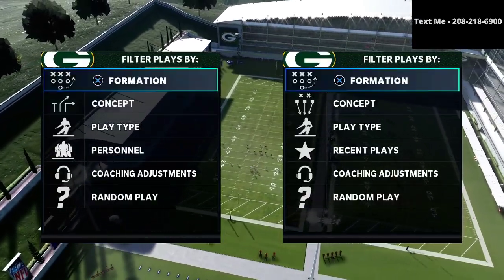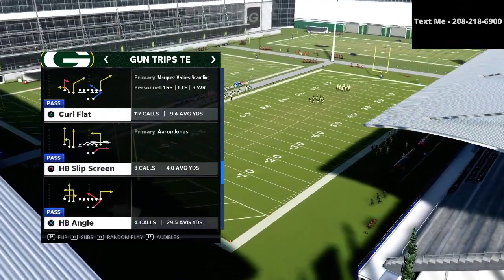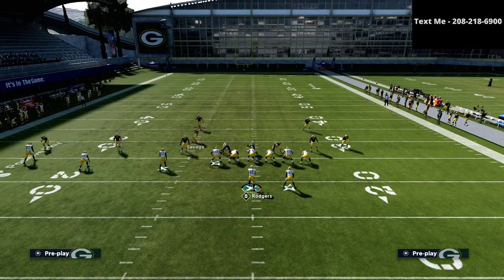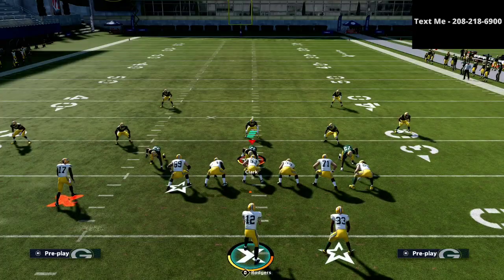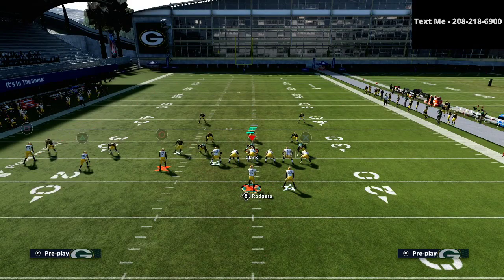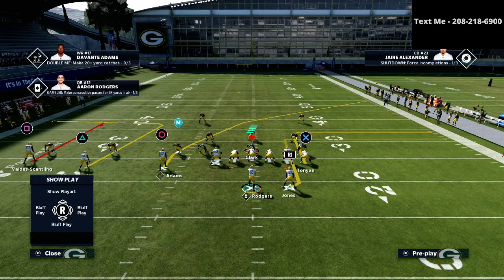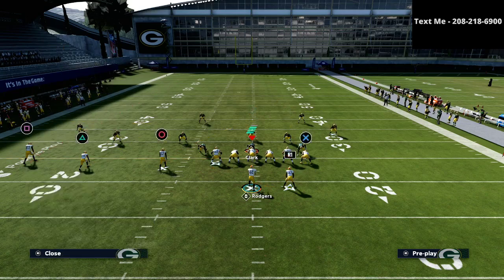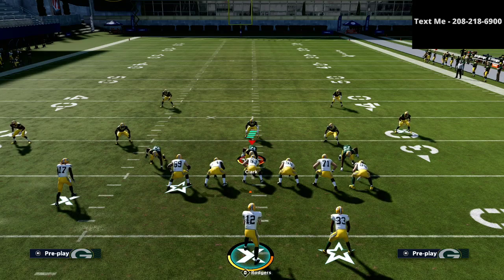The Best Offense in Madden 21| Trips TE Offensive Guide| How To Beat Match Defense in Madden 21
You Can Get My Trips TE Guide For Just $10